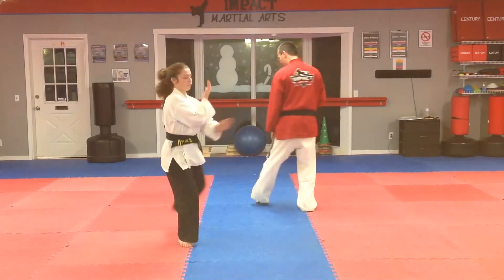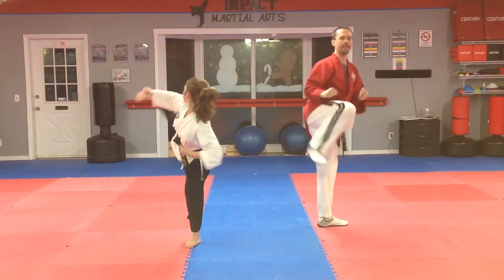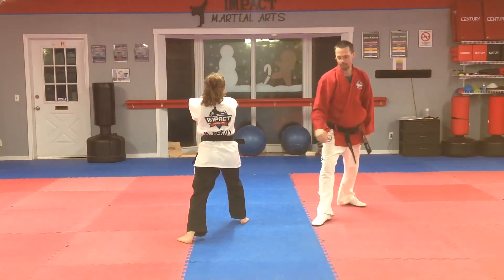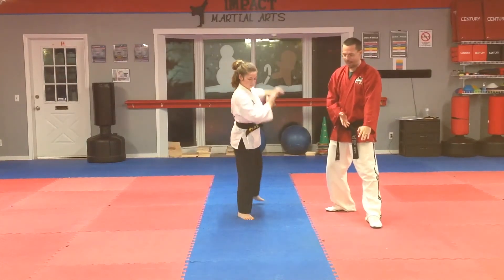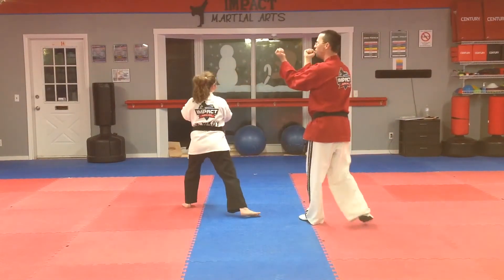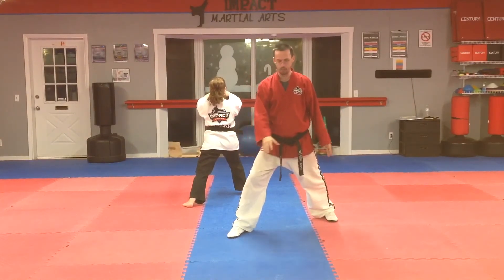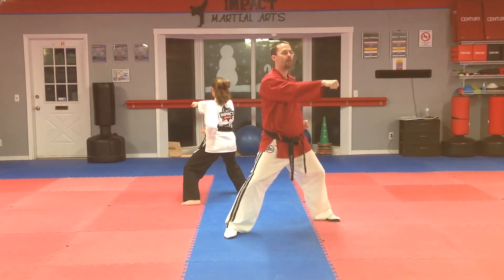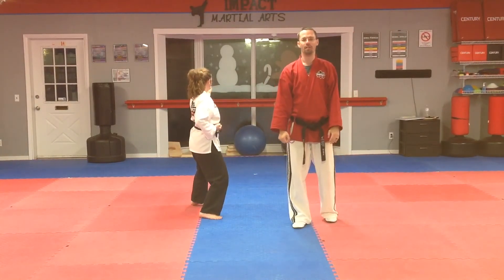Hyung Sil Part 1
Part 1 of the CTF Taekwondo pattern Hyun-Sil.

About: This is an advanced form that teaches kicks, strikes, and stances of the highest colored level. Hyun-Sil means Actualization - Actualization is taking the first step and entering into the process of the work and reward system. The development of a strong work ethic is the most important element in this philosophy. Even the most average of people can achieve excellence with a positive work habit.

For Red and Brown Ranks with Championship Martial Arts, Branson.